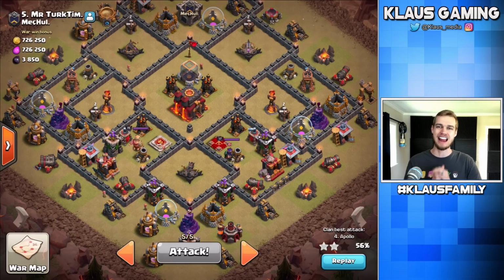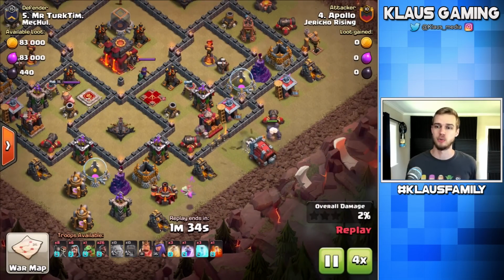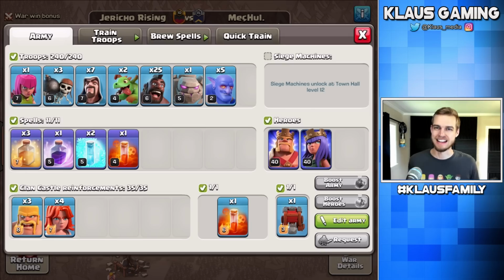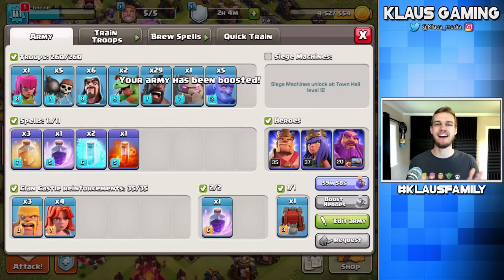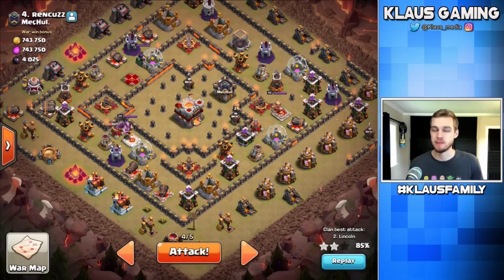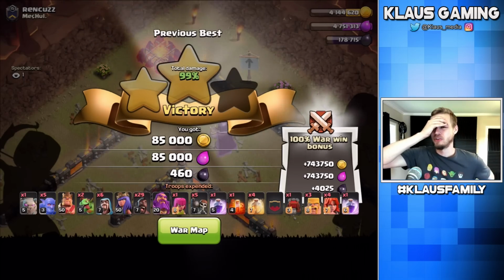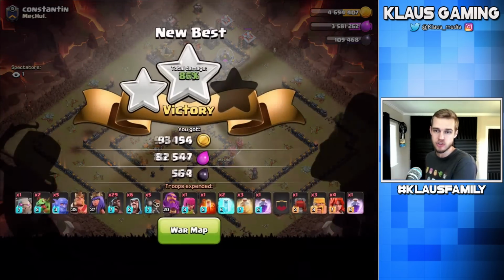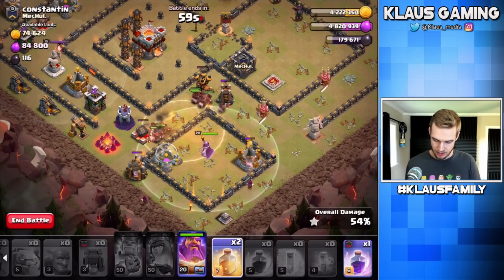PERFECT WAR in 5 ATTACKS!? 5v5 FRIDAYS | Clash of Clans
- This is how:
* Download and use mobile apps and games in order to earn AppBounty credits
* You rack up AppBounty credits and then use them to purchase a gift card of choice
* Order the gift card and wait for it to be approved, then spend it as you wish

Get EARLY ACCESS to all of my new videos AD FREE!